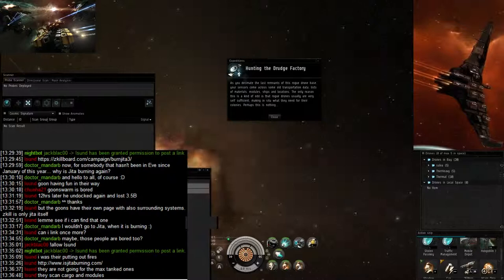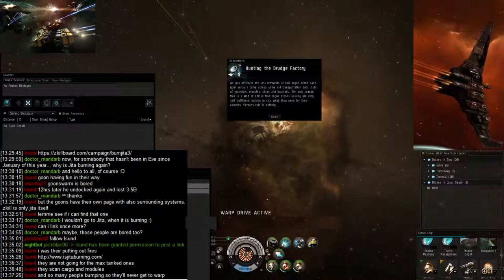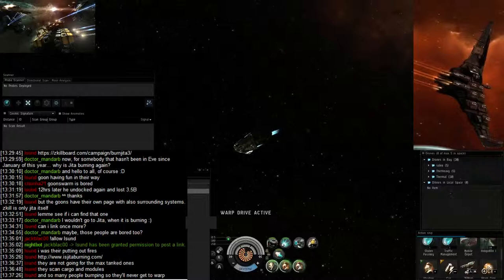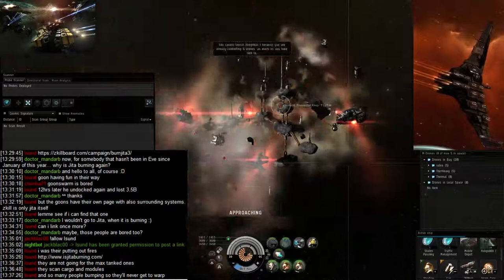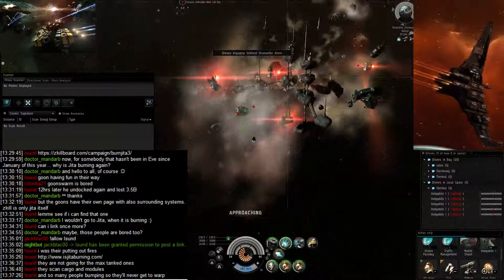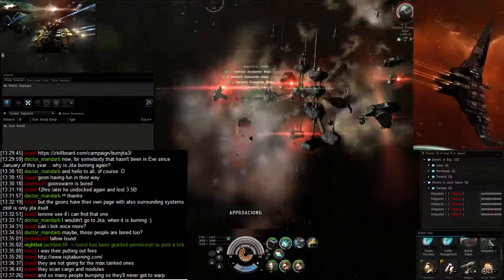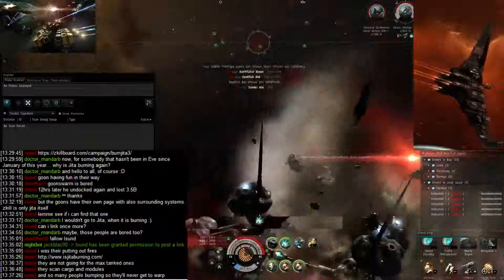Hunting the Drudge Factory Part 1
Escalation from the Chemical Yard Drone Site. Just kill the Sentinent Drone, salvage it and warp out.

Link to 21 day trial for eve(normally only 14 days)

The videos are taken before, during or after my stream. That is the reason why some parts of the screen are hidden and I might talk about something that is not related to the site I am doing